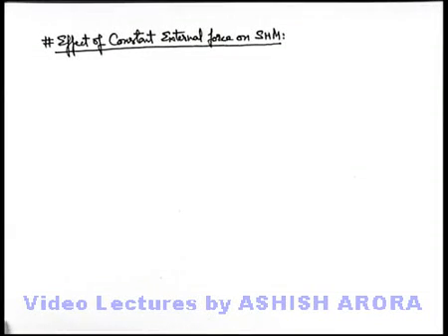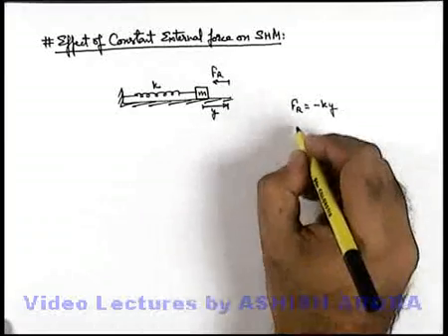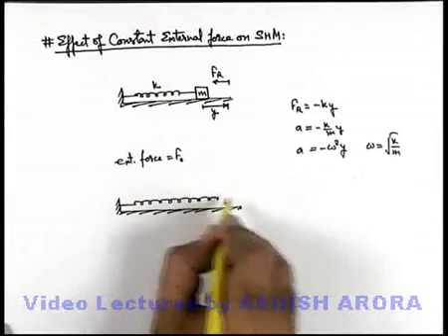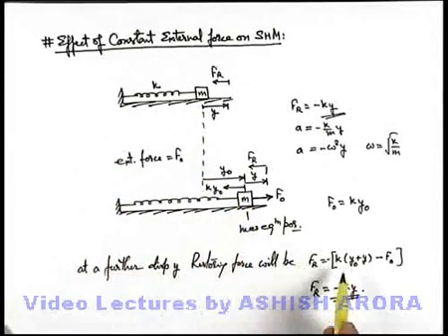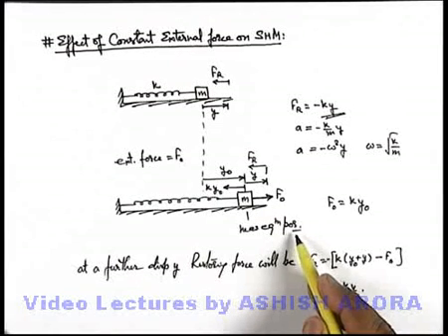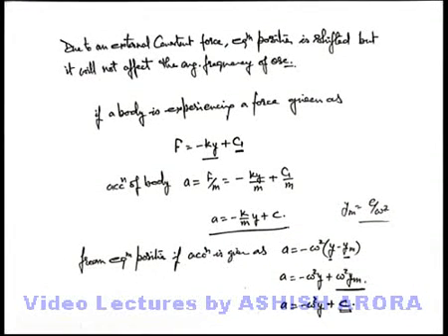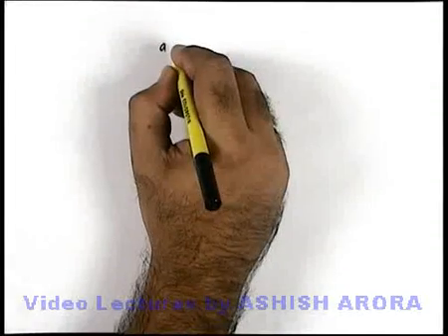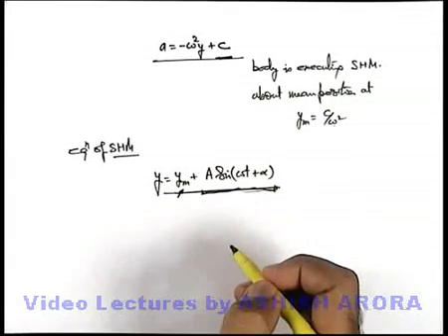Class 11 Physics | Simple Harmonic Motion | #27 Effect of Constant External Force on SHM |JEE & NEET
PG Concept Video | Simple Harmonic Motion | Effect of Constant External Force on SHM by Ashish Arora